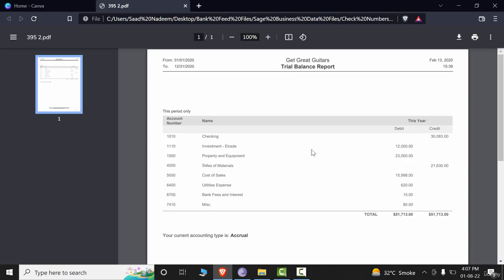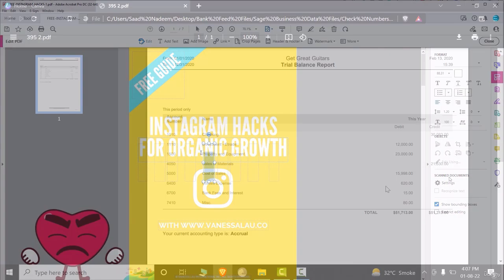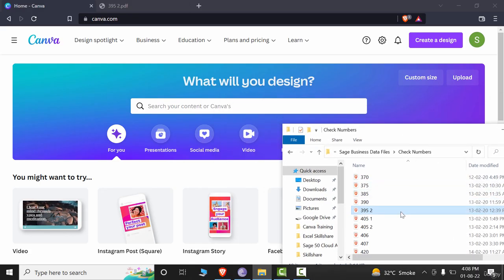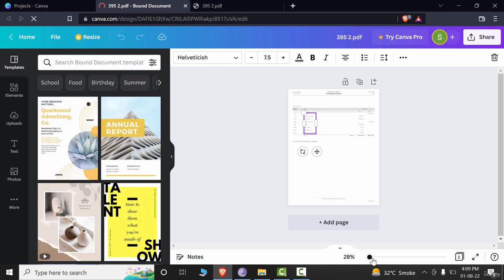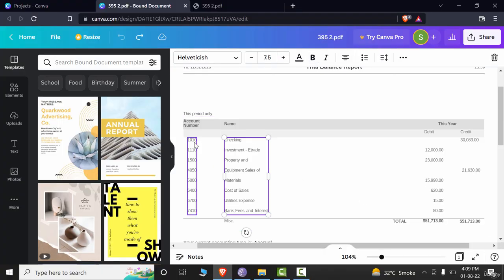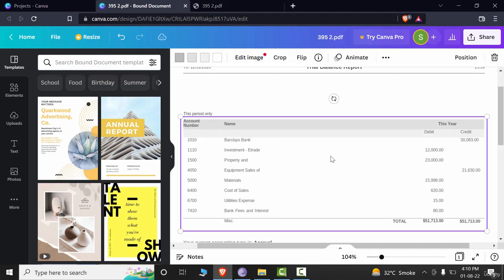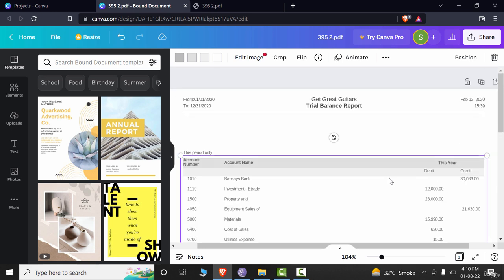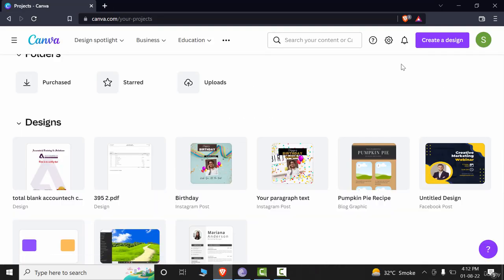1️⃣3️⃣ Canva PDF Editing Power | Upload, Edit & Customize Like a Pro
In this lesson, you’ll discover Canva’s powerful feature that lets you import and edit PDF documents — perfect for resumes, flyers, eBooks, brochures, and more!

✅ How to import PDF files into Canva
✅ Editing text, images, and layout from a PDF
✅ Tips for exporting back to PDF after editing

Canva isn’t just for creating — it’s also a great tool for modifying what you already have!